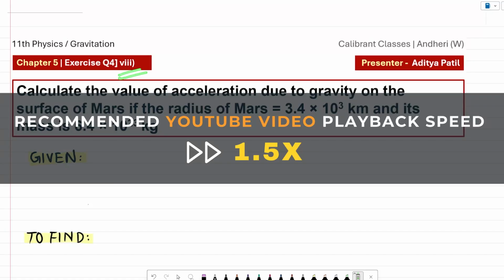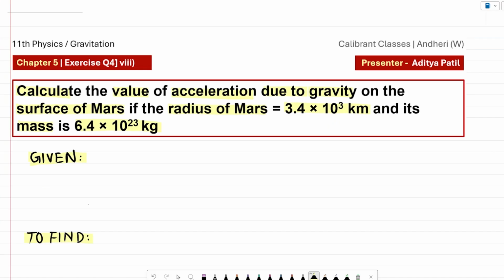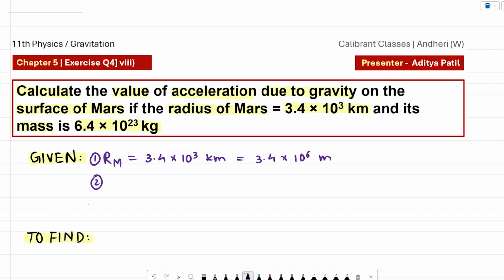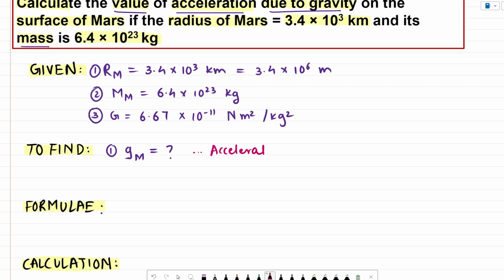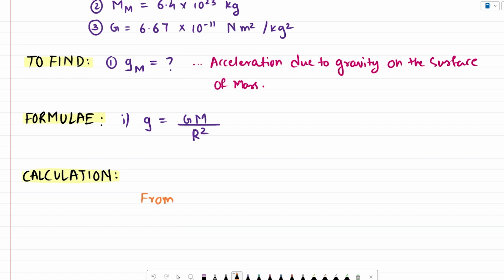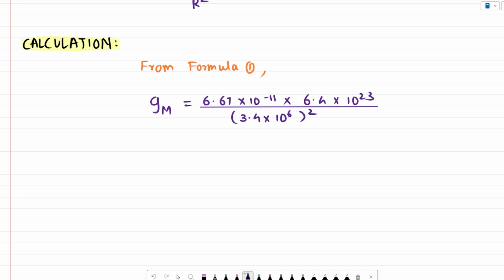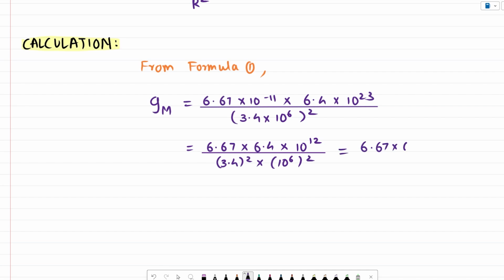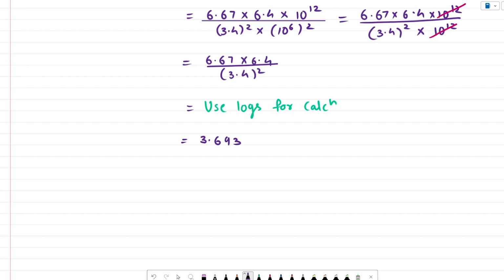Q4] viii) Gravitation Textbook Numerical (Solved) | HSC Class 11th Physics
Q4] viii) Calculate the value of acceleration due to gravity on the surface of Mars if the radius of Mars = 3.4 × 103 km and its mass is 6.4 × 1023 kg